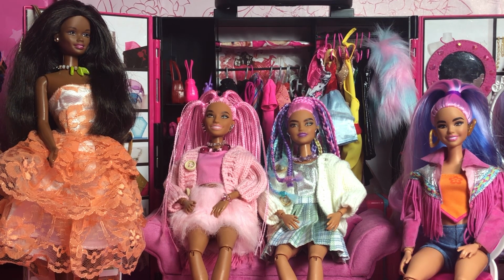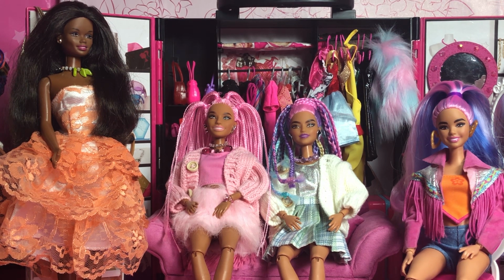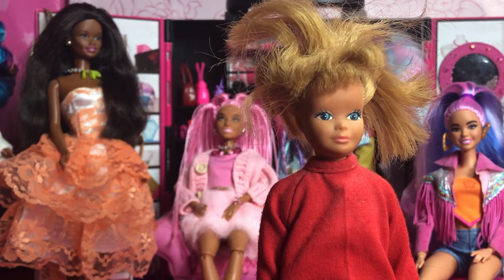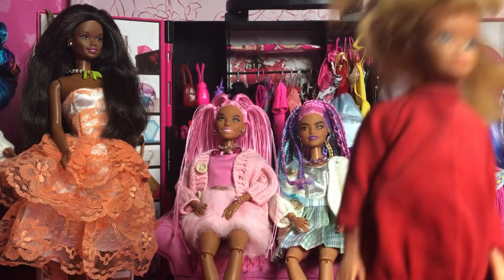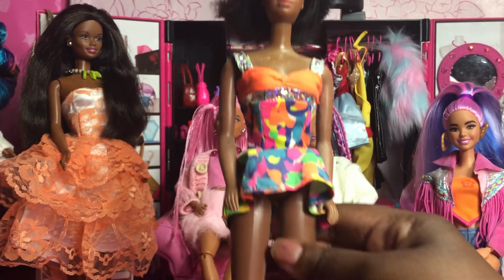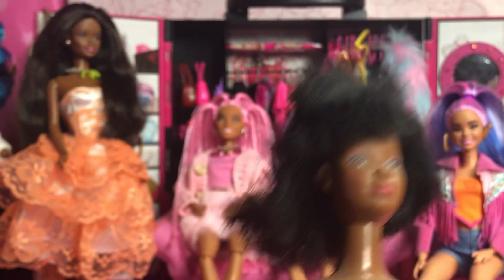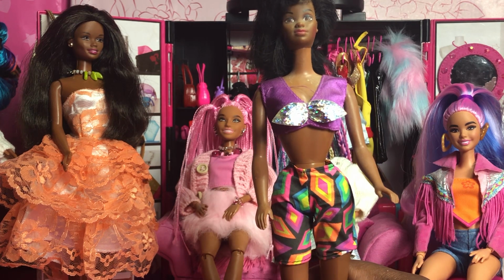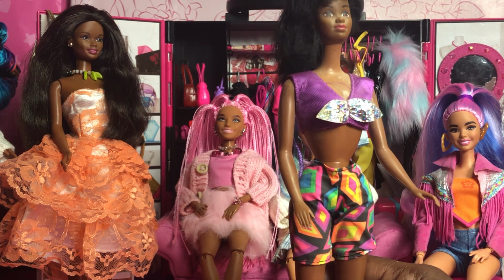31 Days of All Things Barbie and Pretty (Day 9): My Original Christie and Skipper Dolls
Sharing my original vintage Christie and Skipper Dolls.